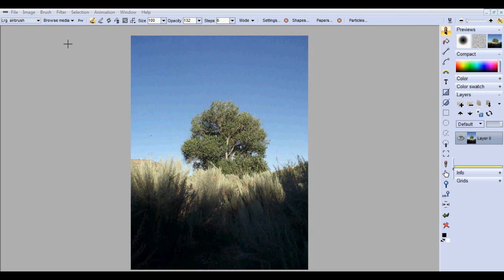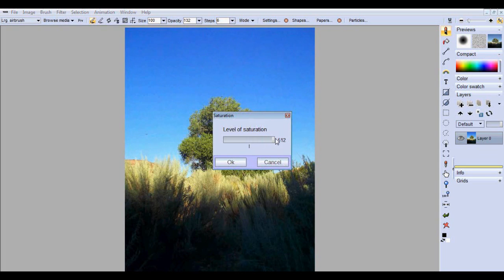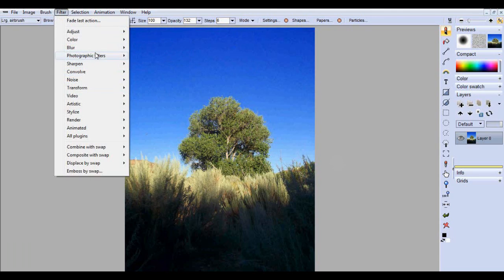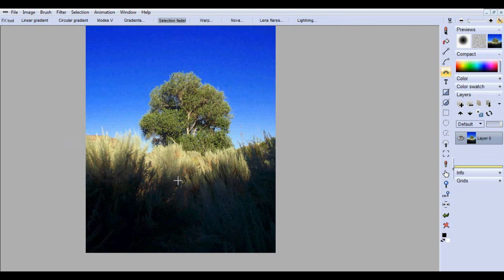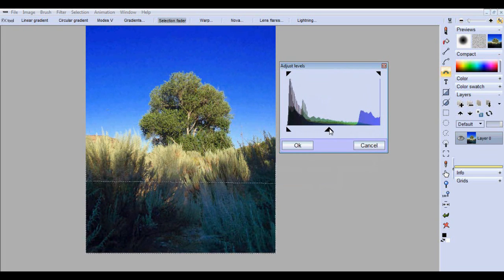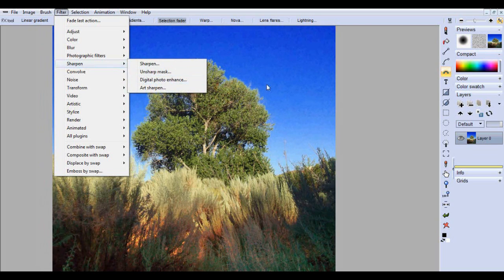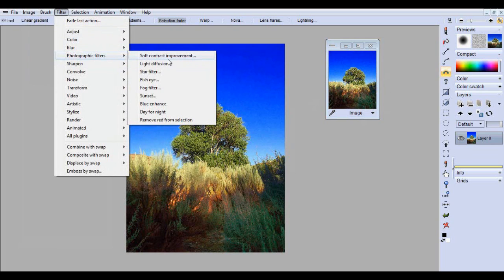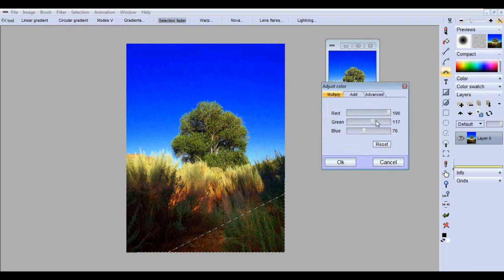Photographic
Photo touchup